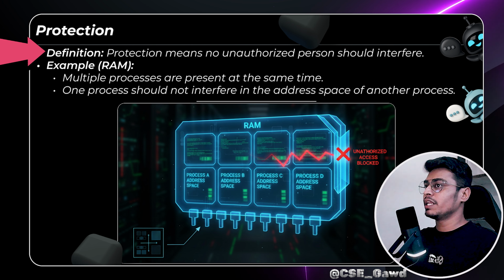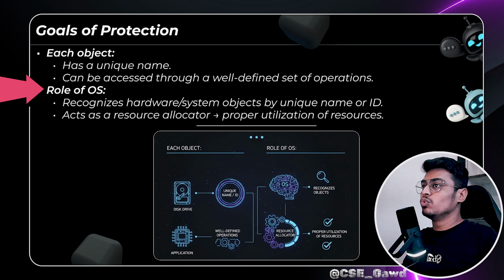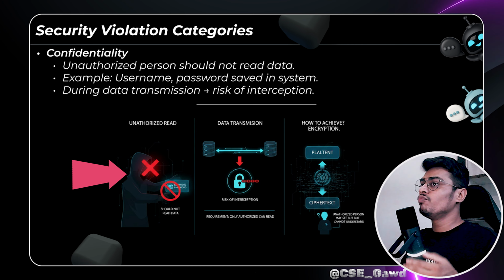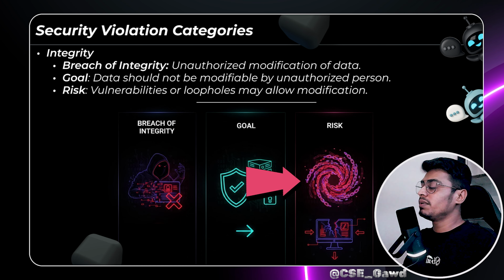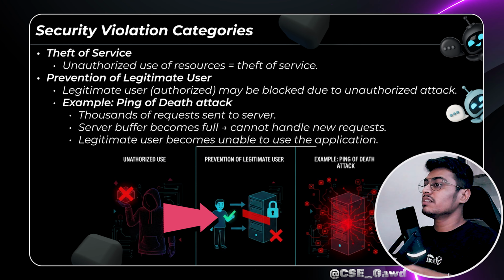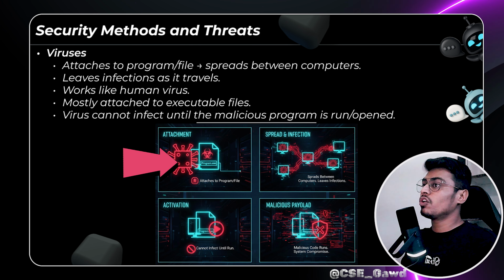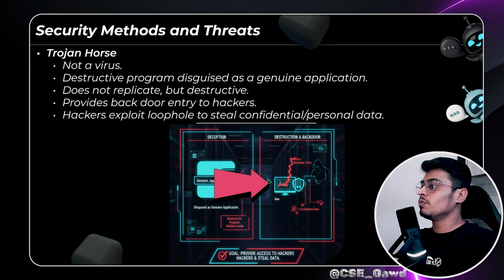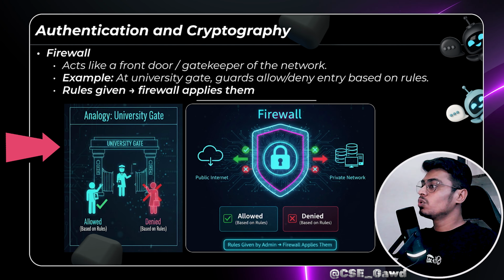Protection and Security in Operating System | CIA Triad, Viruses, Worms, Trojan Horse | English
Complete your Operating System knowledge with this guide to Protection and Security. This video covers the fundamental concepts of how an OS safeguards system resources and data from unauthorized access and malicious attacks.

We explain the key differences between protection and security, break down the CIA Triad (Confidentiality, Integrity, Availability), and explore common threats like viruses, worms, and Trojan horses. You'll also learn about essential security measures including authentication and firewalls.

Key Topics Covered:

Protection vs. Security: The OS's role in preventing unauthorized processes from interfering with each other and defending against external malicious attacks.

The CIA Triad:

Confidentiality: Ensuring data is not read by unauthorized users (solved by encryption).

Integrity: Preventing unauthorized modification of data.

Availability: Ensuring systems and data are accessible to legitimate users, defending against Denial-of-Service (DoS) attacks.

Common Threats:

Viruses: Malicious code that attaches to files and requires user action to spread.

Worms: Self-replicating malware that spreads automatically across networks.

Trojan Horses: Disguised as legitimate software to create backdoors for hackers.

Security Mechanisms: An overview of authentication (usernames/passwords), cryptography (encryption), and firewalls as frontline defenses.

This video provides the essential theoretical foundation for understanding OS security, useful for students completing their operating system curriculum and preparing for comprehensive exams.